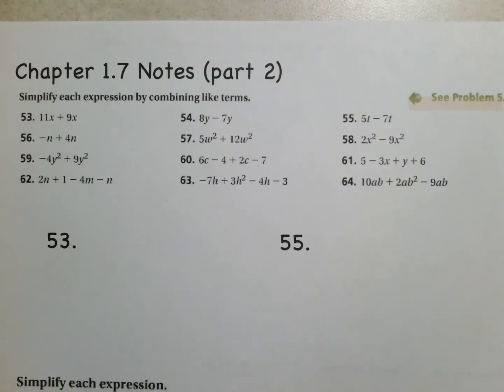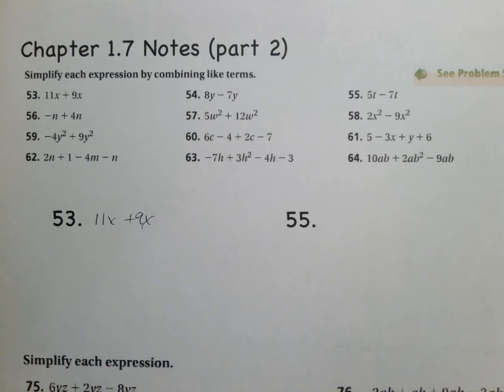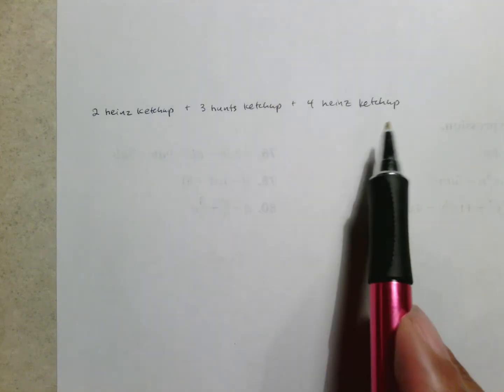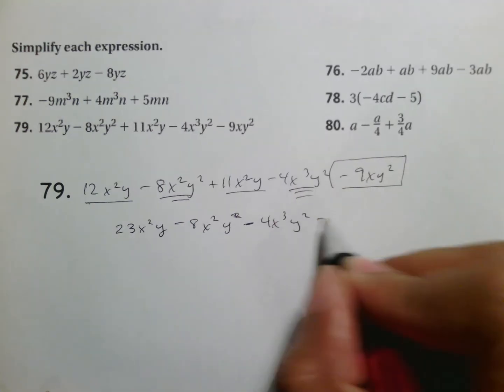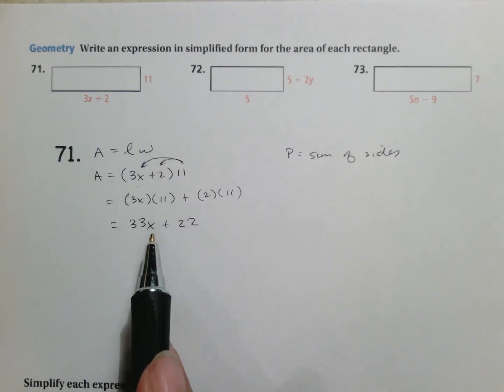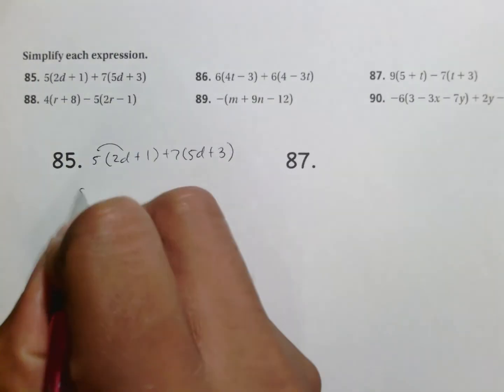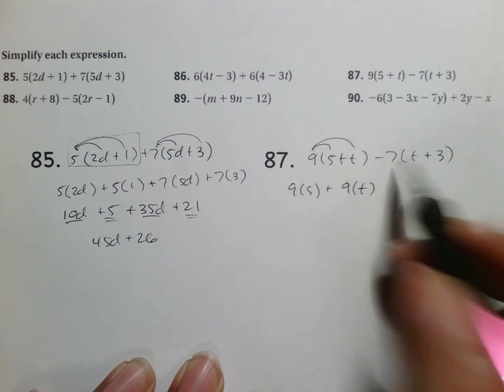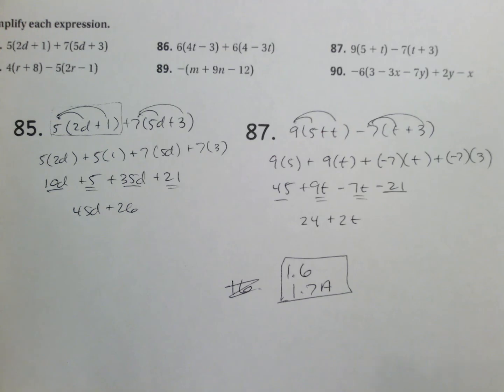SSHSMATH - Ch 1 Sect 7 Part 2